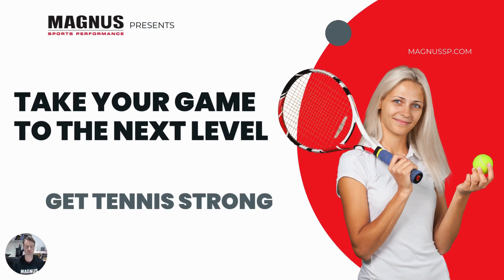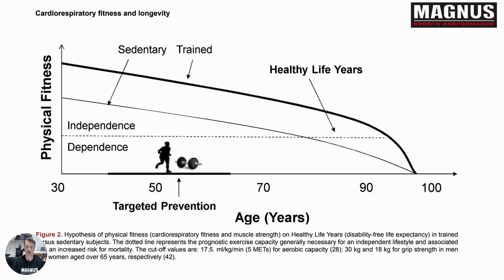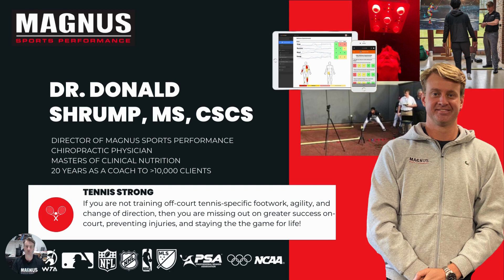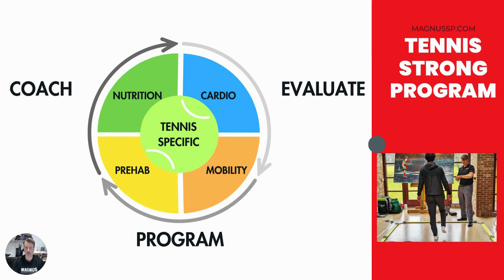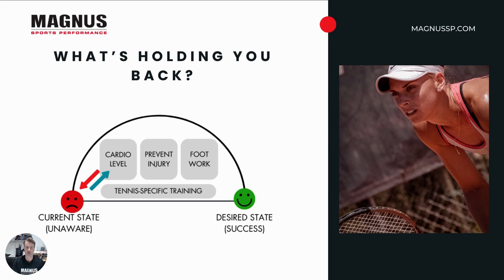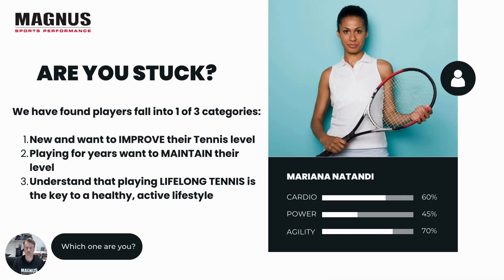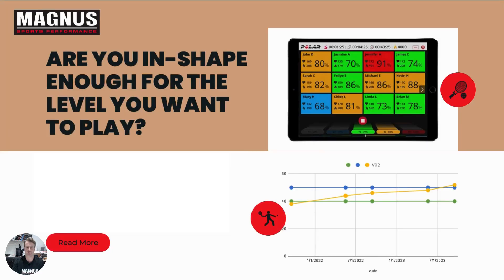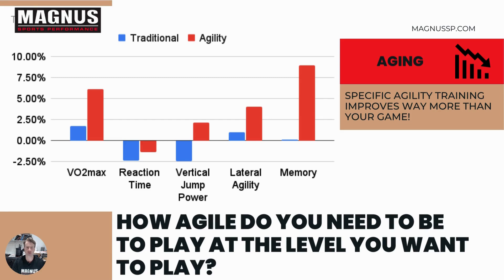Tennis Your Tennis Game to the Next Level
@magnussportsperformance We have developed a tennis specific fitness program targeting the core aspects of game for active adults: tennis-specific cardio training, injury prevention exercises, and tennis-specific footwork. This combination of training will get you tennisstrong exclusively at CourtSense.